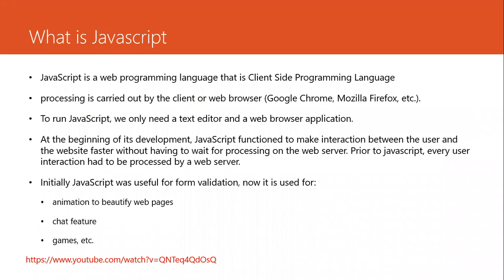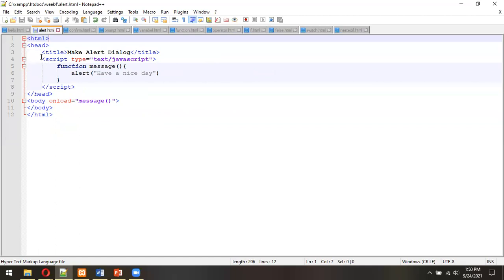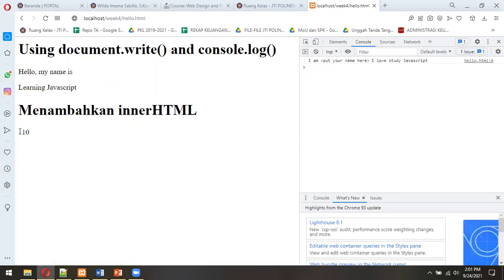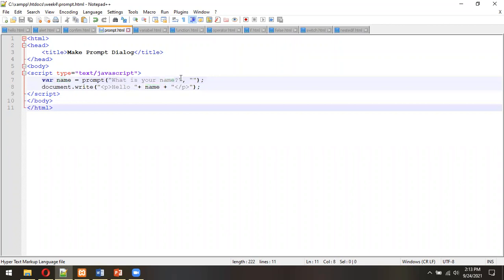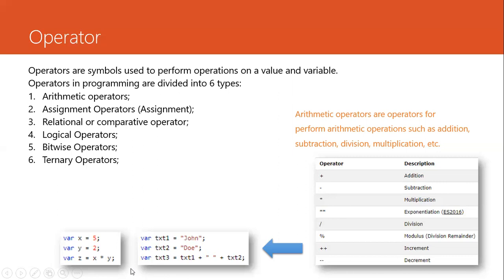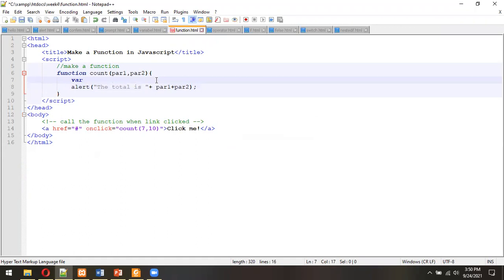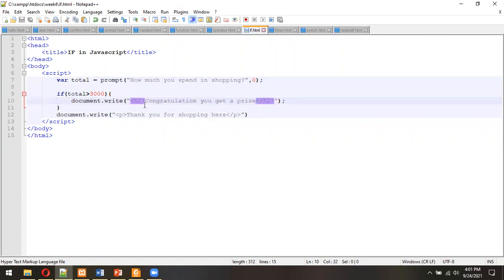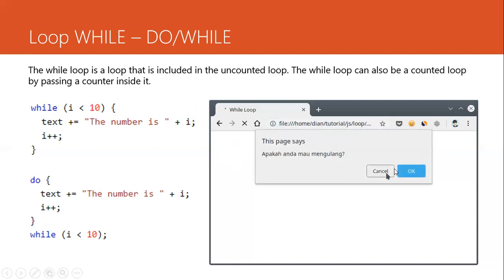[Web Design and Programming] Meeting 4 - Javascript Basic